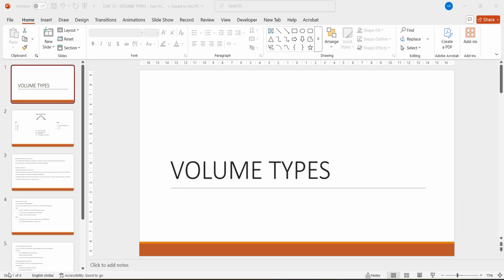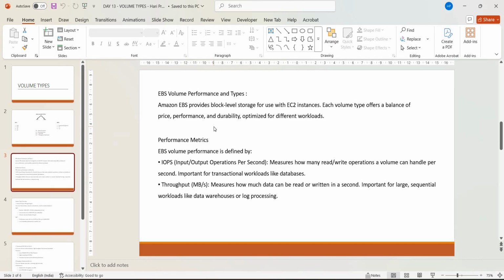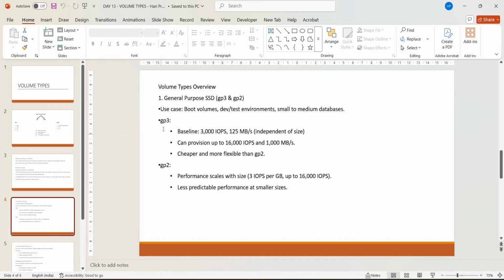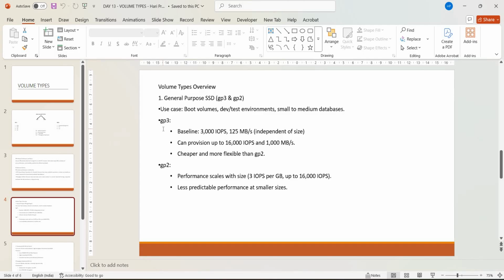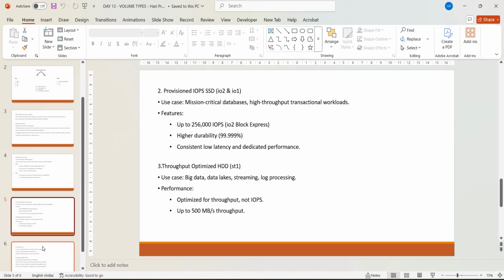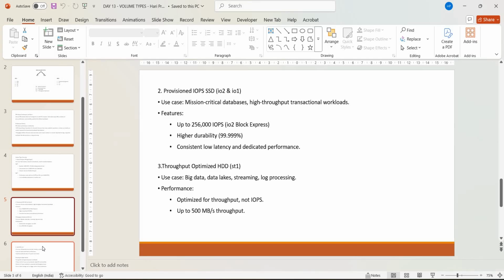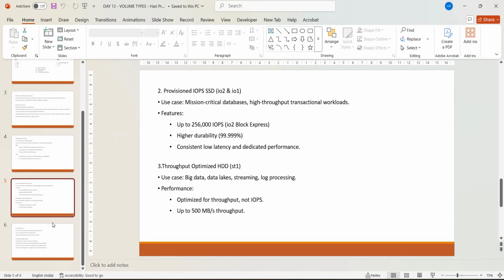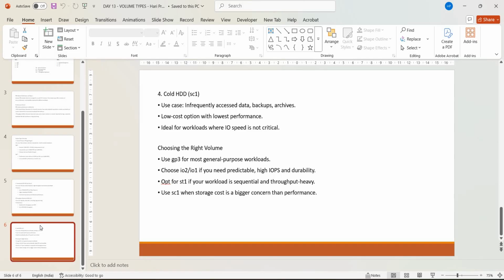Volume Types - Hari Prasad Studentmade | Ekascloud